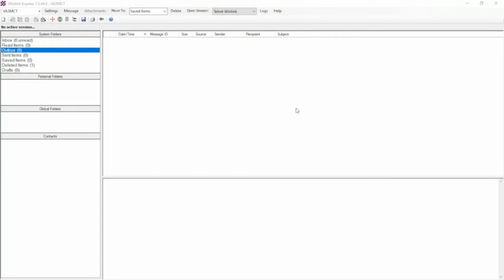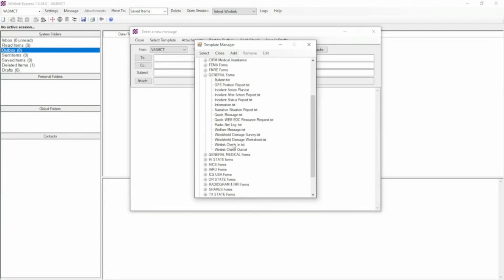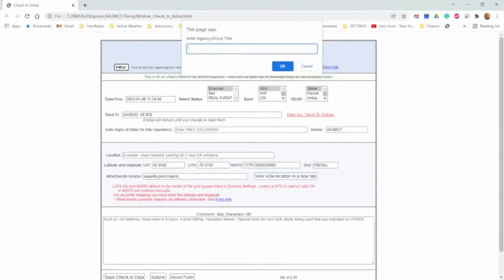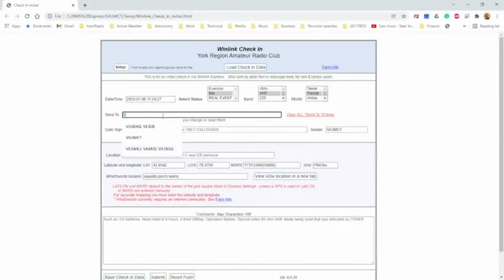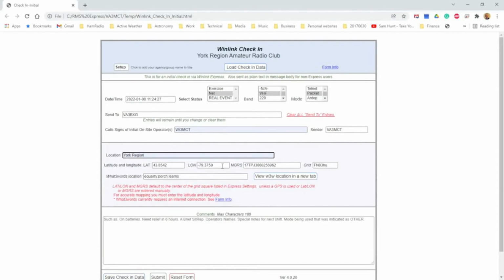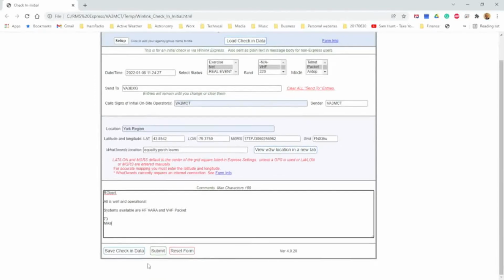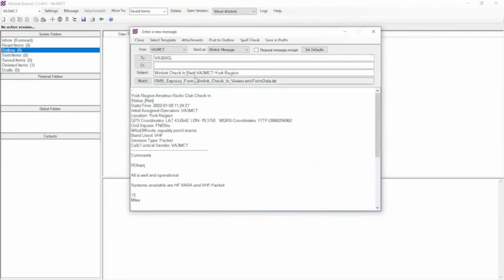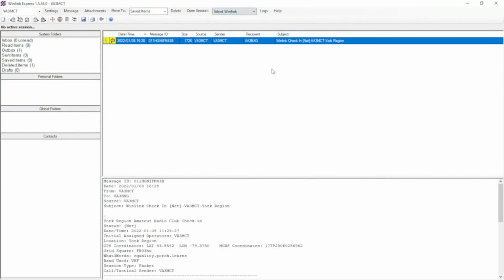VA3MCT Using Templates in Winlink Express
This is a short demo video of how to use Templates in Winlink Express